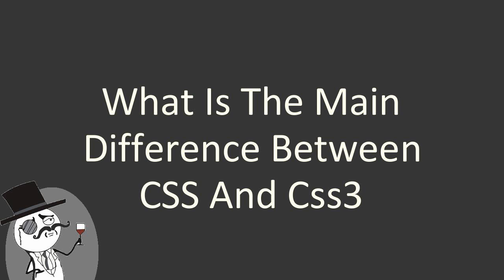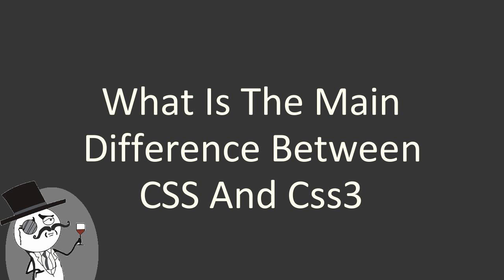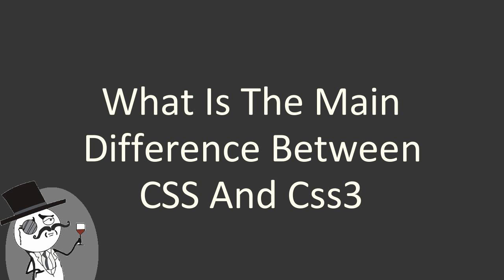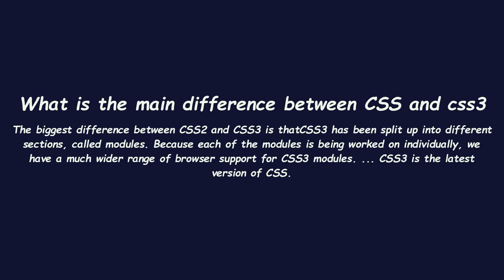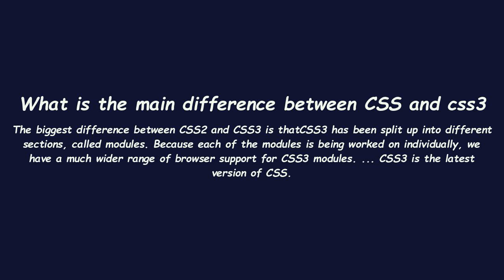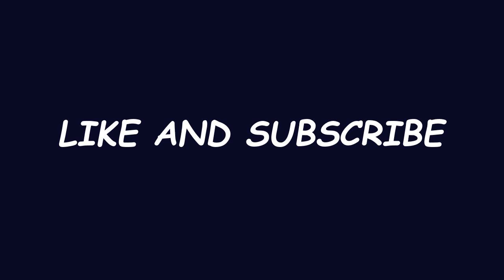What is the main difference between CSS and css3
What is the main difference between CSS and css3 - Find out more explanation for : 'What is the main difference between CSS and css3' only from this channel.
Information Source: google